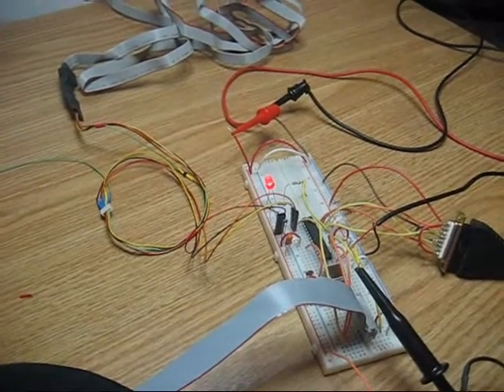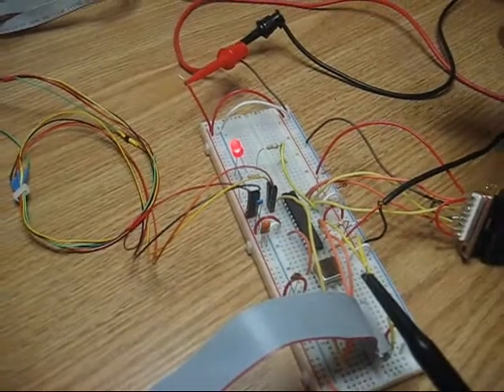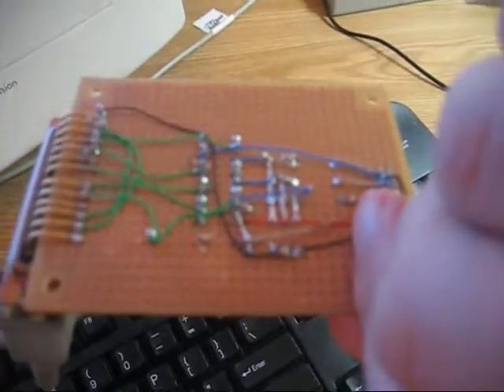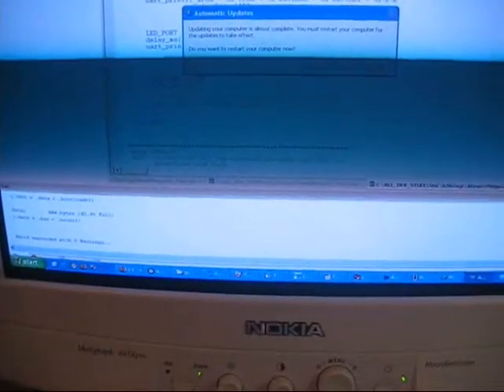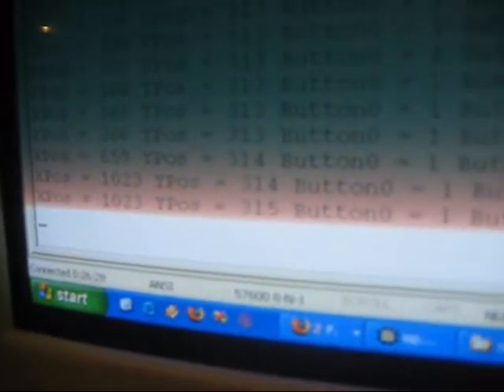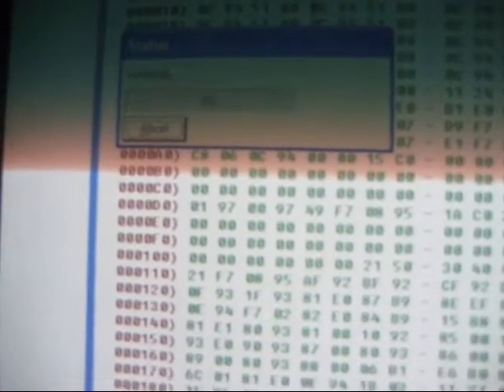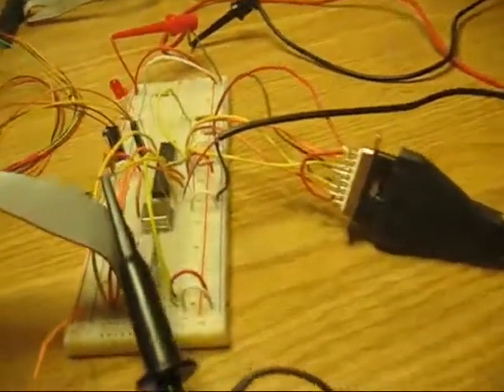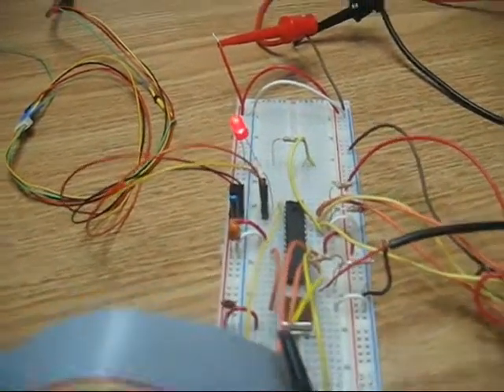Joystick interfacing with AVR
- In this video I am interfacing a joystick with an atmel AVR processor and outputing sound for feedback.